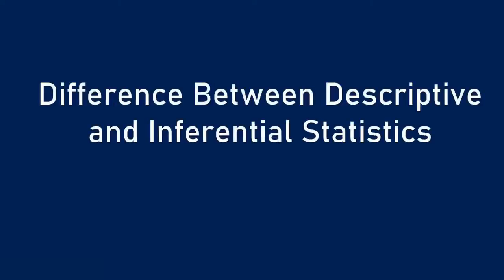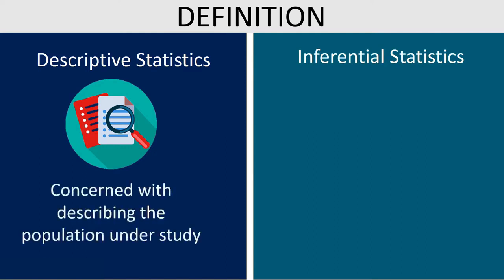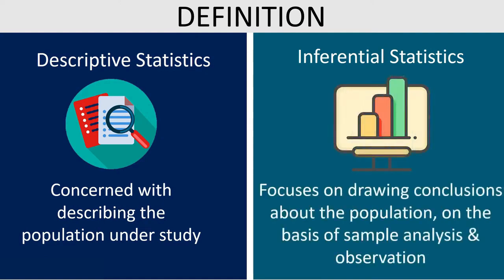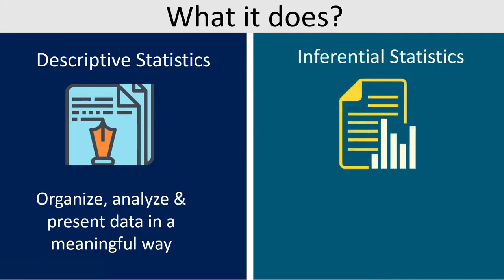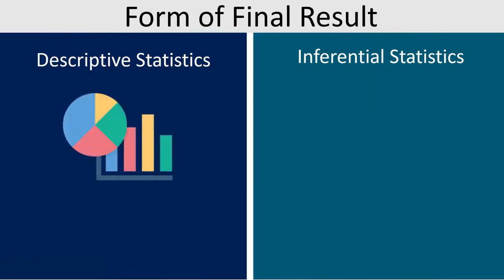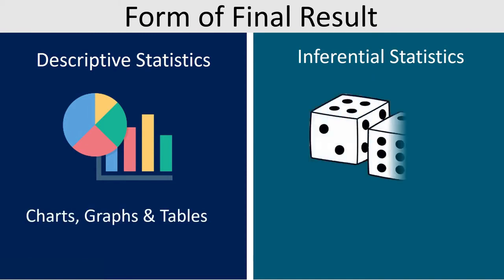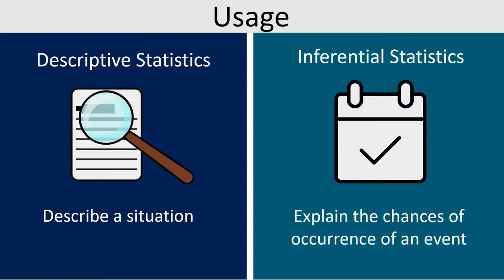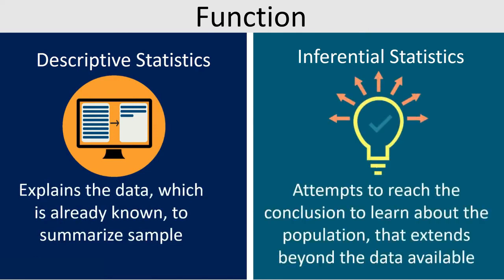Difference between Descriptive and Inferential Statistics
You will learn the Difference between Descriptive and Inferential Statistics